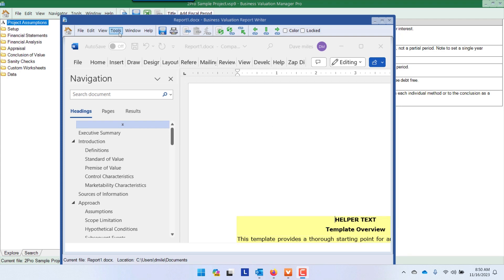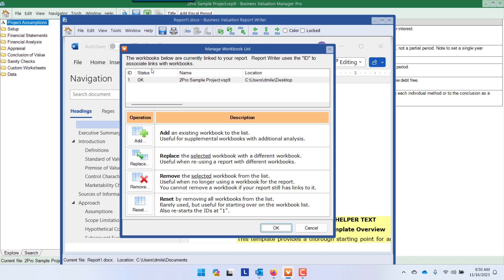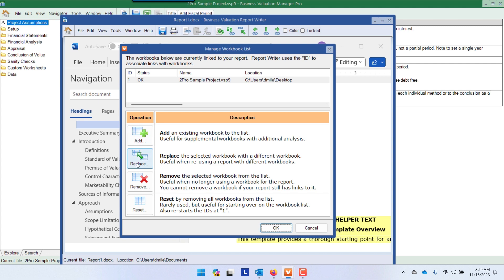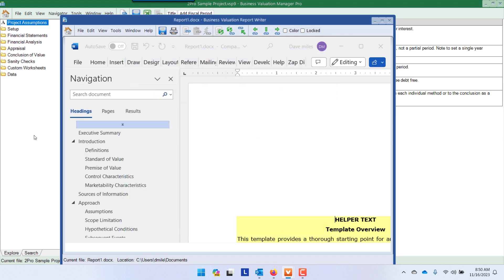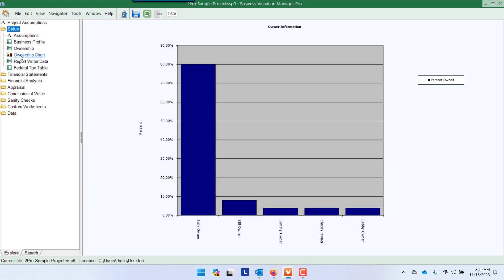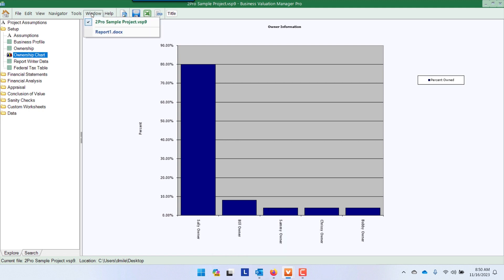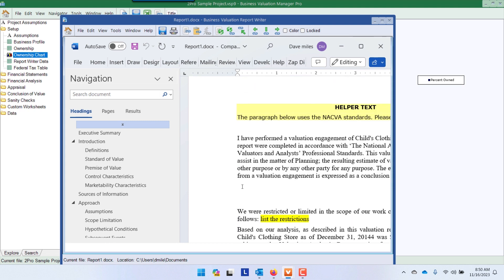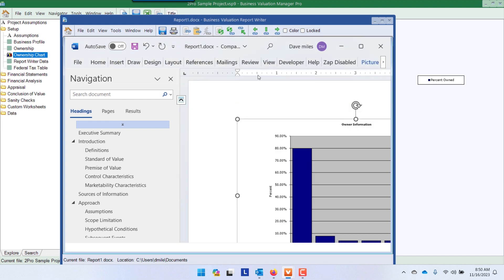How to Insert a Chart in ValuSource Pro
Learn how to insert a chart in ValuSource business valuation software. Designed for financial professionals and business appraisers, this software suite offers advanced tools and features to streamline and enhance the valuation process. Learn how ValuSource can help you deliver precise, reliable, and efficient business valuations with its comprehensive, user-friendly interface. Whether you're a seasoned appraiser or new to the field, this software provides the resources you need to succeed.